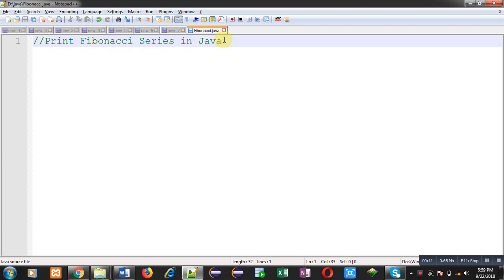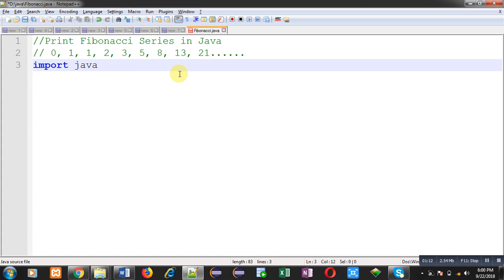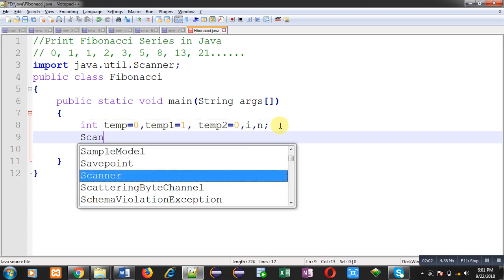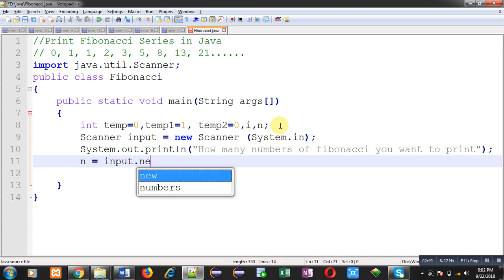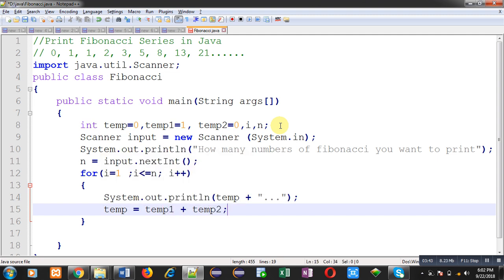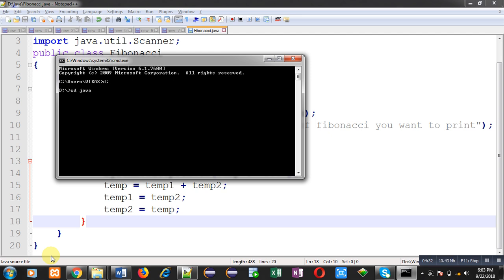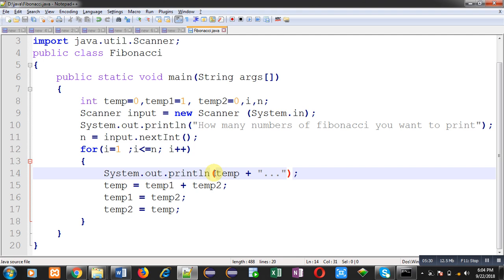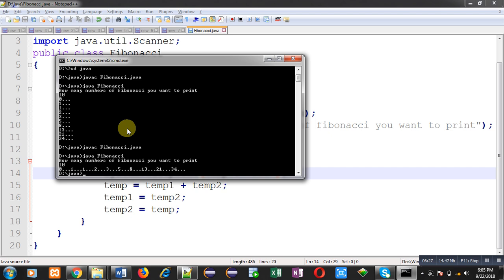14 Java Program | How to Print fibonacci series | by Sanjay Gupta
How to print fibonacci series in java programming language in demonstrated in this video tutorial.